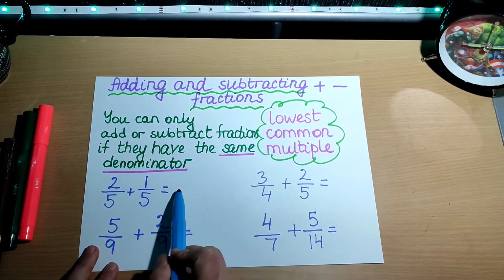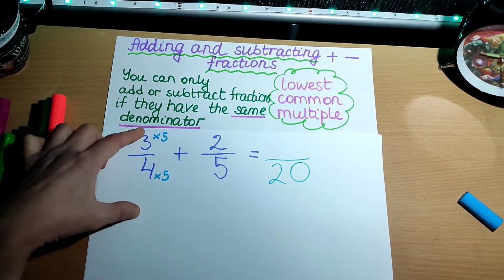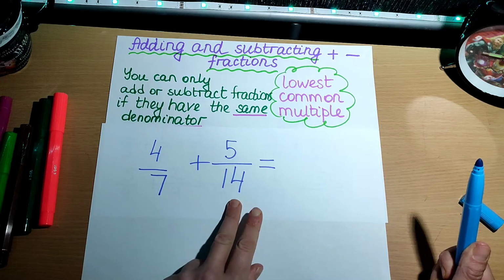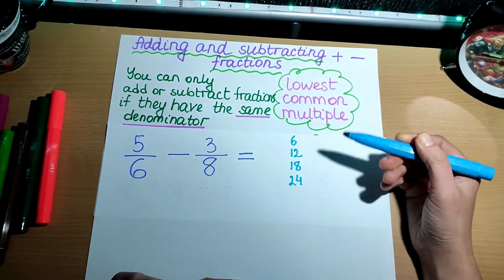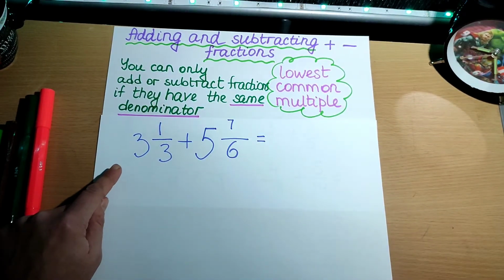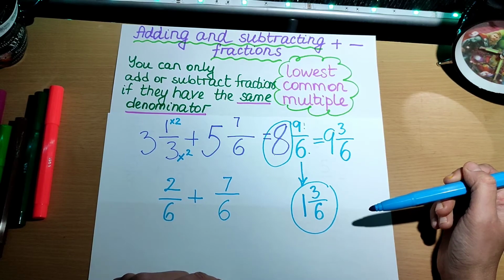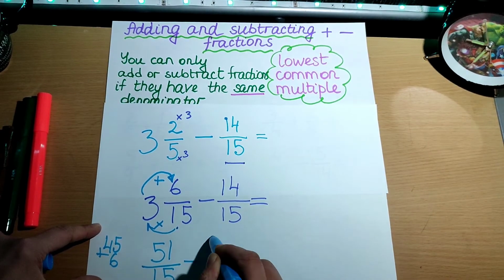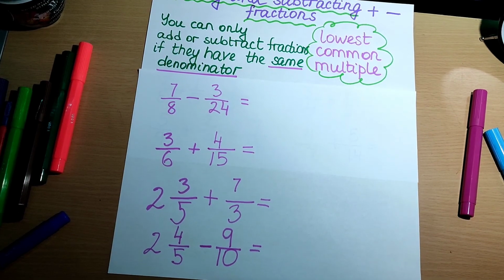Adding and subtracting fractions